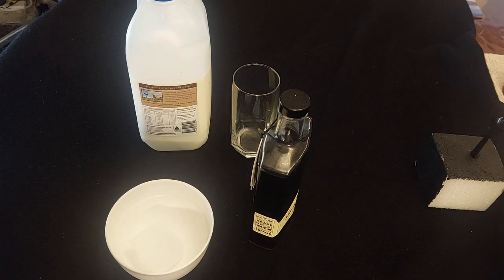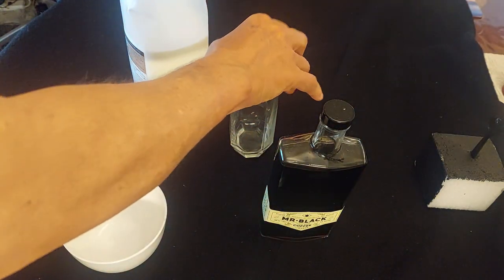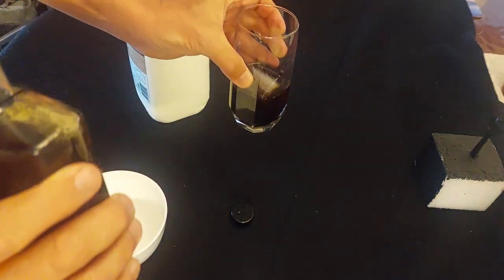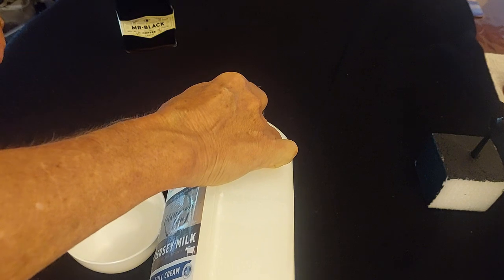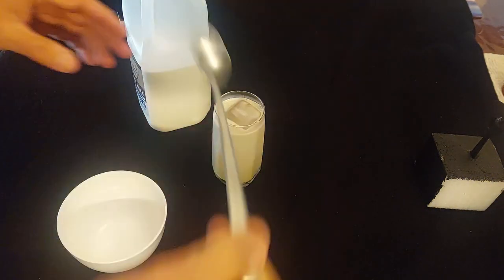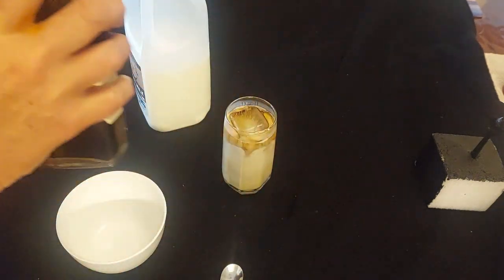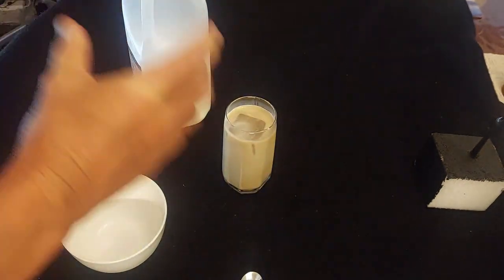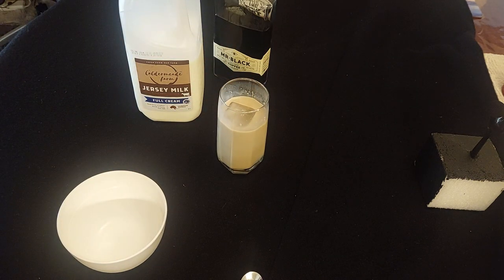Cocktail Recipe: The BEST Cafe con Leche (Coffee with Milk) for Grown Ups.